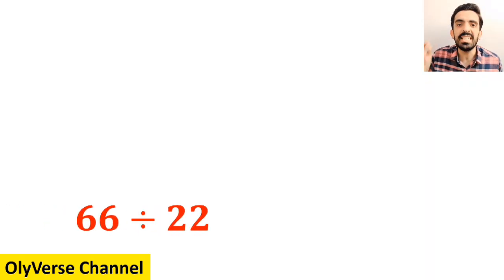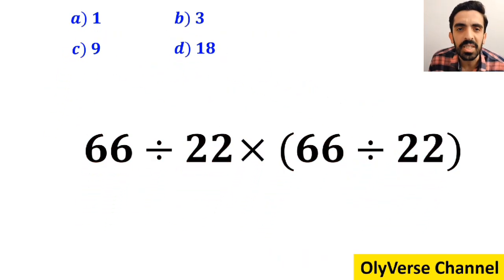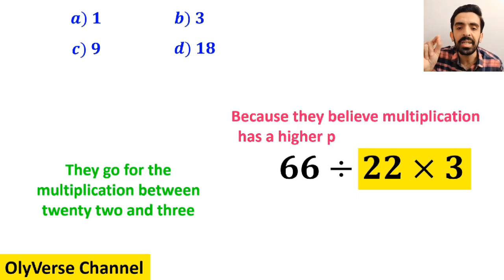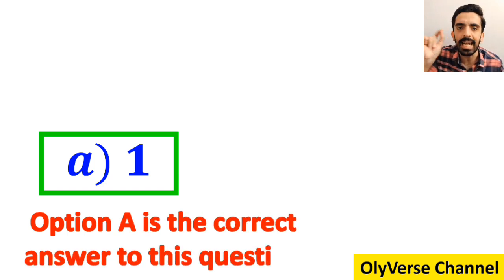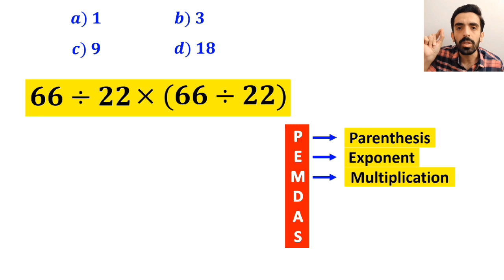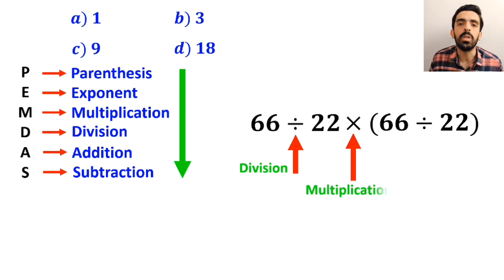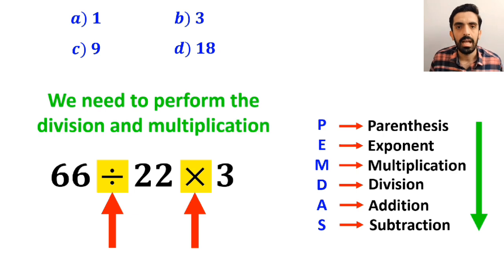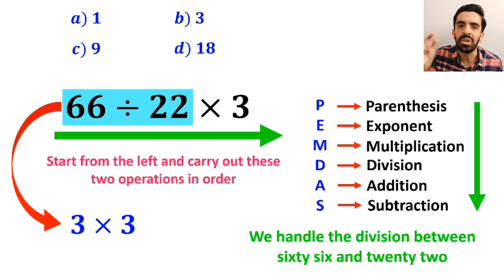The trickiest viral math question in the world! Can you find the correct answer?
Are you ready to challenge your brain with one of the most amazing PEMDAS math questions? 🌟

This tricky problem has confused so many people, but if you stay with me step by step, you’ll see how simple it really is. Don’t let this question fool you—only the sharpest minds get it right! 🧠✨

Watch carefully, solve along with me, and let’s find out if you can crack the correct answer.